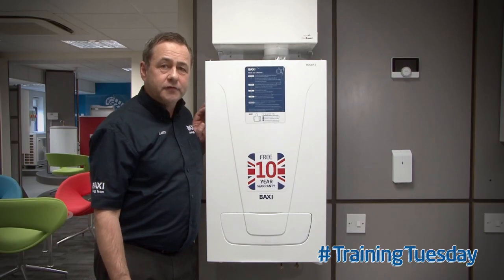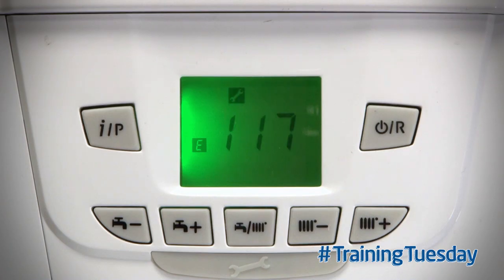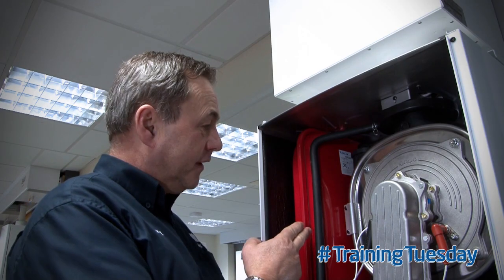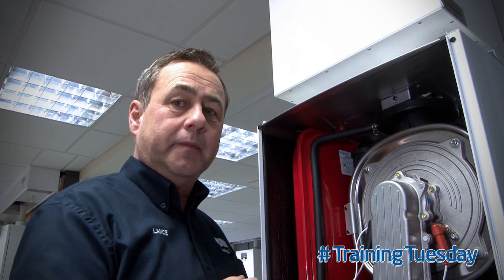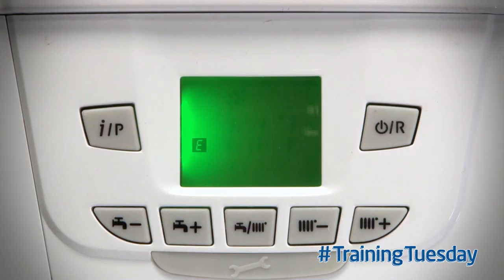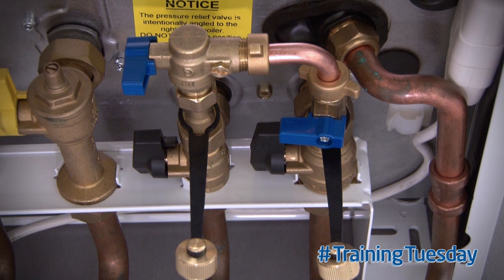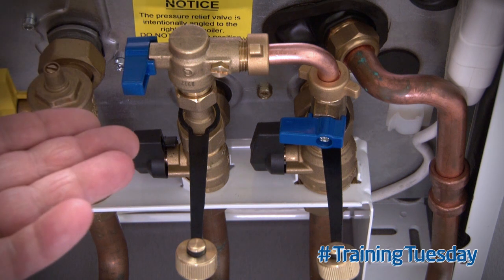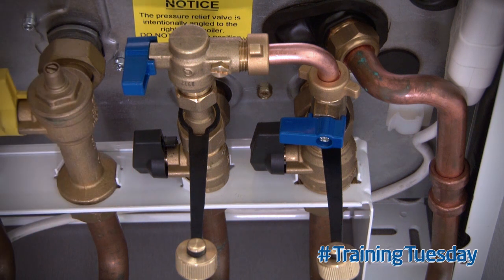A simple check on how to diagnose E117 fault on Baxi Ecoblue Combi & Baxi Ecoblue Advance Combi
Learn With Lance

Here's expert trainer Lance with another Training Tuesday tip - A simple check on how to diagnose E117 fault on a Baxi Ecoblue Combi and Baxi Ecoblue Advance Combi Boiler.

for more products, services and FAQs.